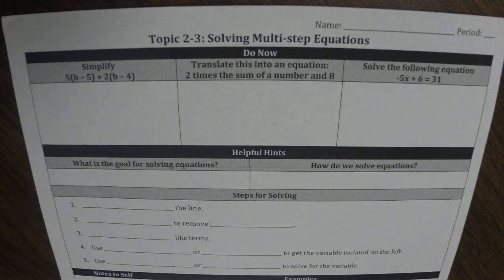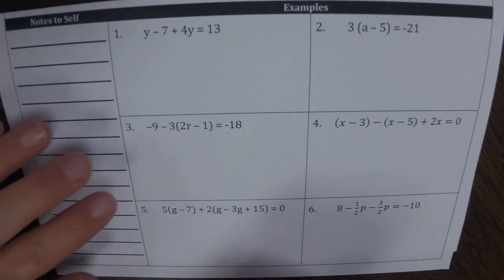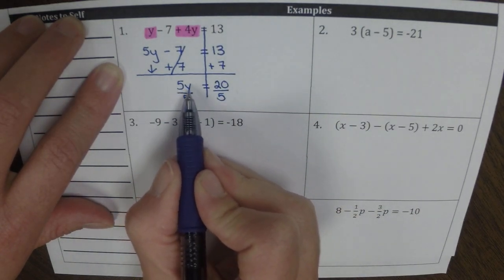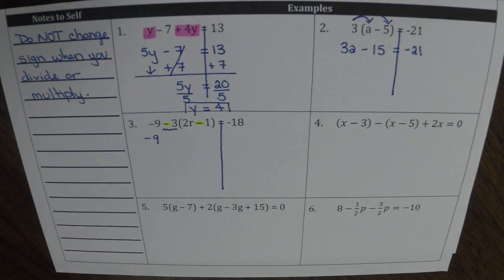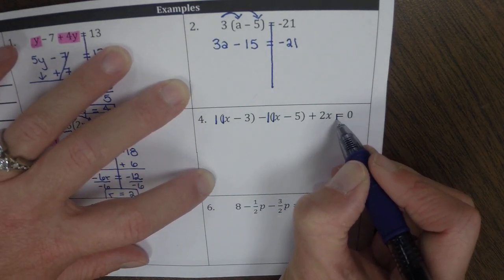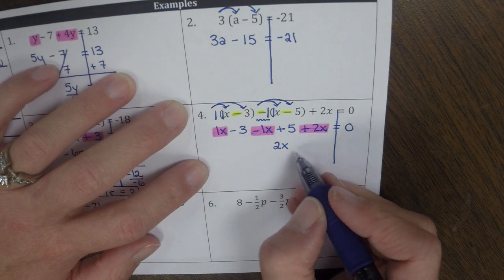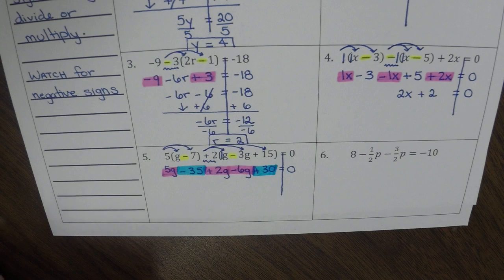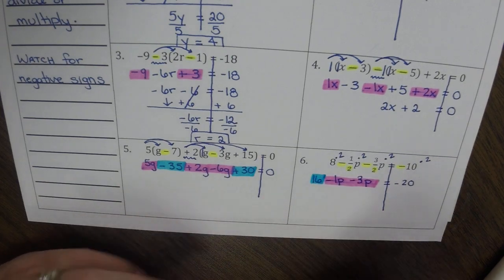Solving Multi-Step Equations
Solving equations with distribution and/or combining like terms on one side.  Variables only on one side of the equation.